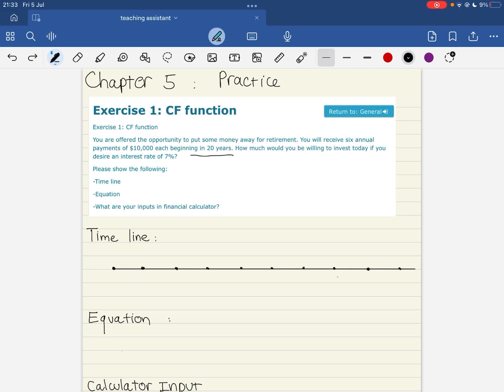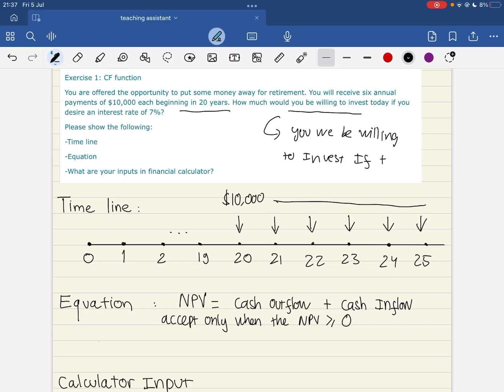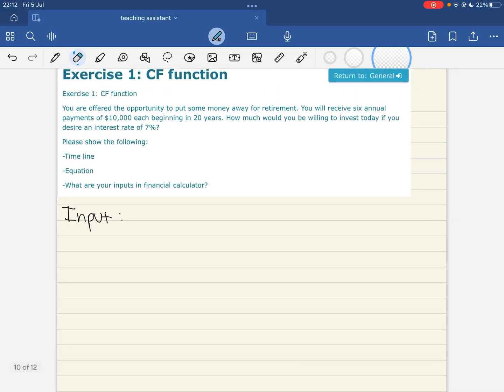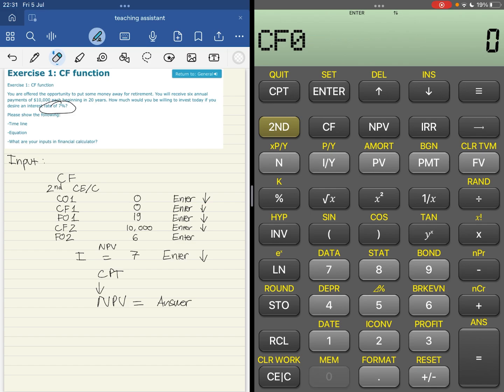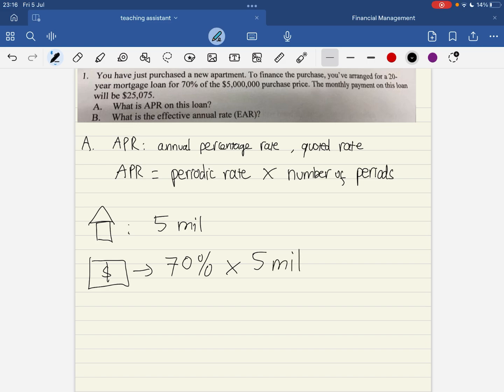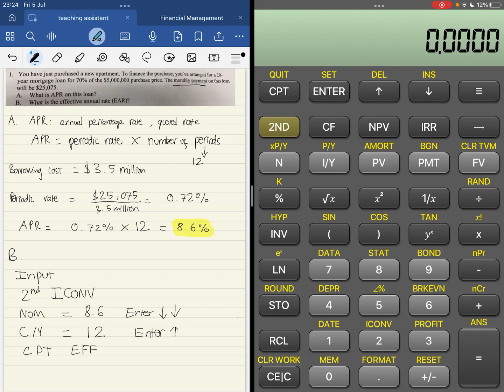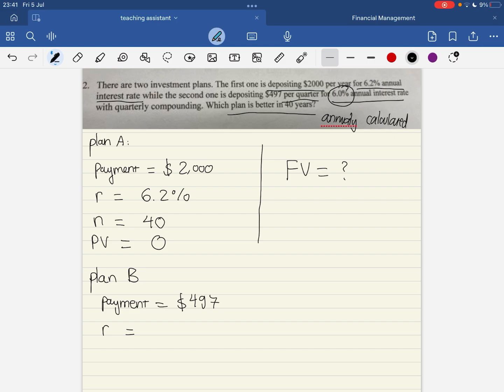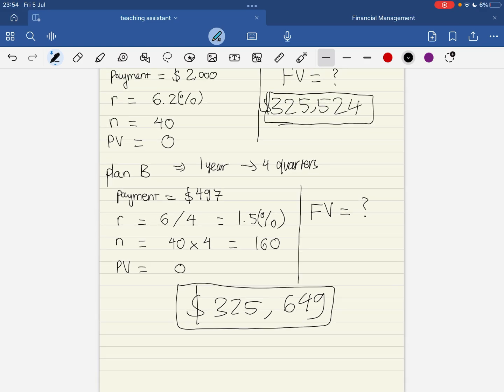Chapter 5 (Exercise Practice): Discounted Cash Flow Valuation